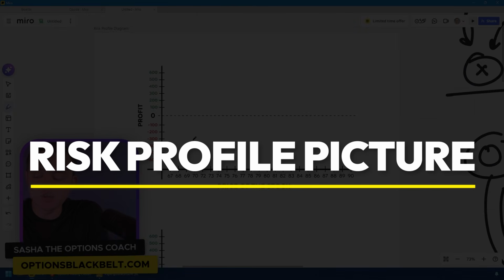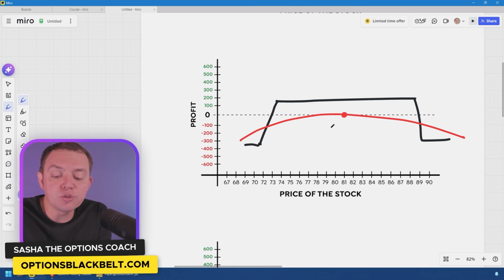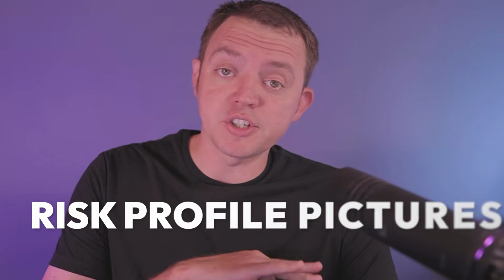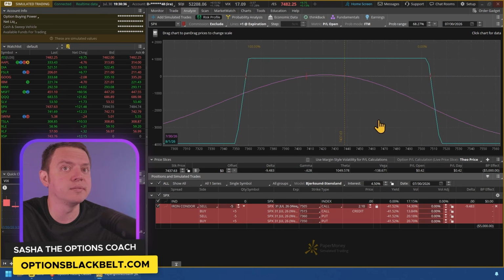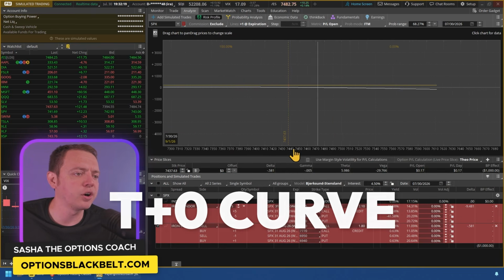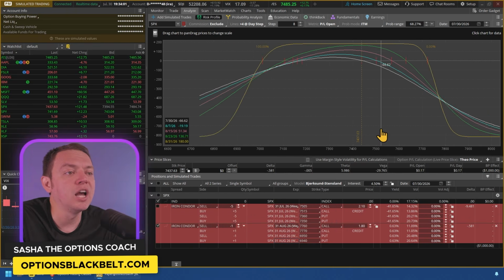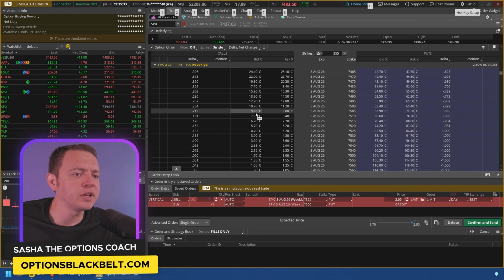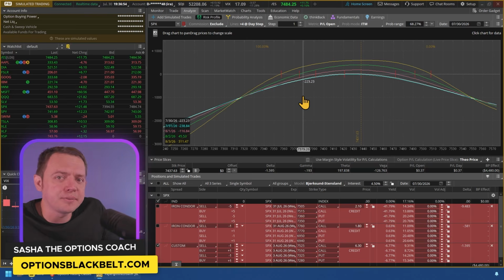What Your 0-DTE Iron Condor Risk Graph Is NOT Showing You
This video breaks down what a 0-DTE iron condor risk graph actually shows versus what it hides. The risk profile picture gives you a snapshot at expiration, but it doesn't show how the trade behaves intraday as price moves, and time decay accelerate through the day. We cover the factors that matter beyond the P&L curve — gamma risk near the short strikes, how fast theta decay actually happens on 0-DTE, and why relying only on the static risk graph can lead to bad trade management decisions. If you trade 0-DTE iron condors on SPX or other index options, this is what you need to understand before you place the trade, not just at expiration.

🗣️ Book a Free 20 Minute Call with Sasha to learn exactly how he can help you achieve your trading goals or to learn how to get lifetime access to all our classes

Blog Post:

📝 *Video Chapters*